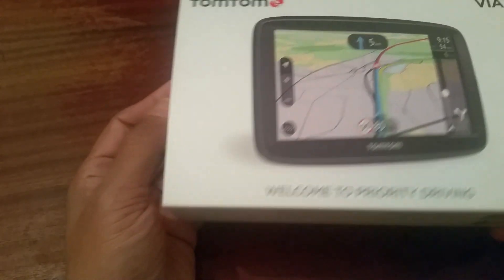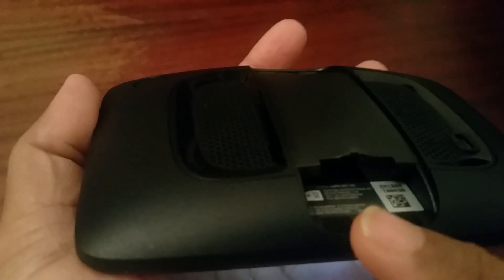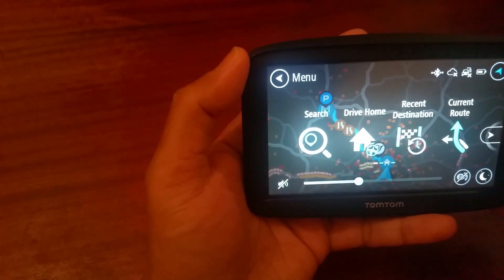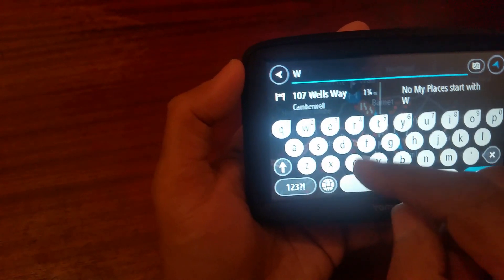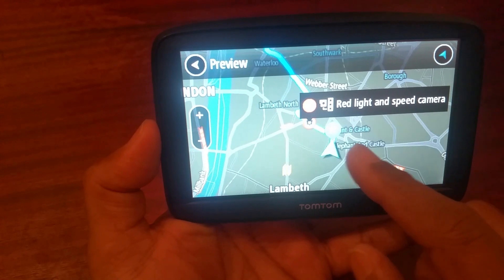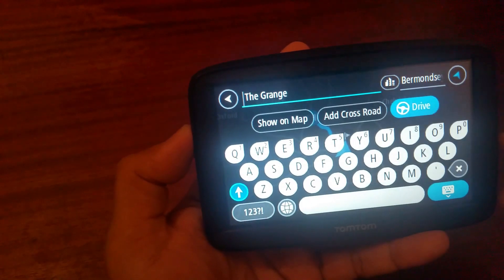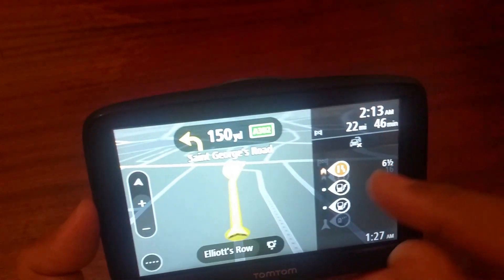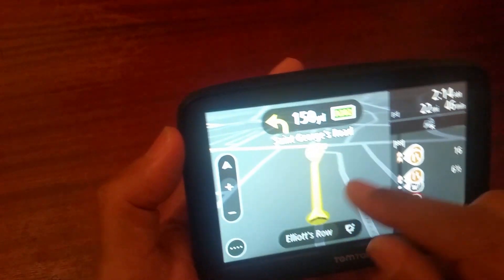TomTom VIA 52 sat nav review navigation gps best car device dash system cheap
TomTom VIA 52
TomTom via 52 is a great satellite navigation system comes with lots of special features that other sat nav cannot be compared thing like speed camera hand free calling real time traffic updates TomTom services via Smartphone life time map life time TomTom traffic top quality product at a reasonable price.
Trusted Navigation from TomTom
Tomtom 52